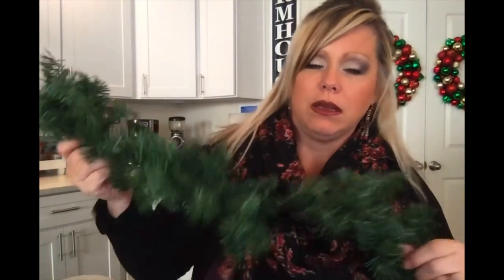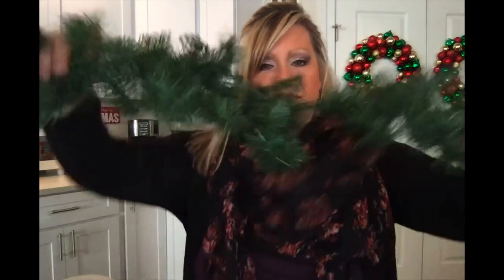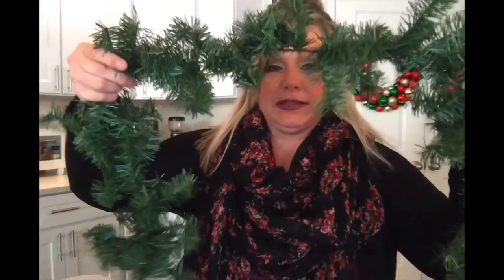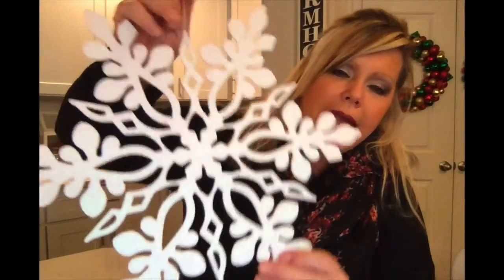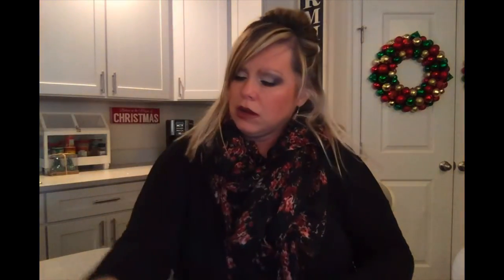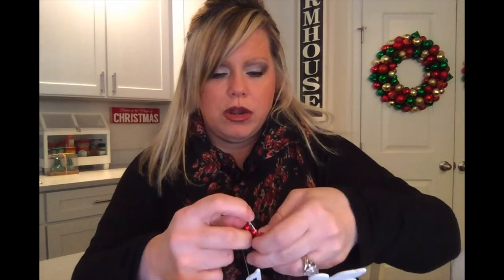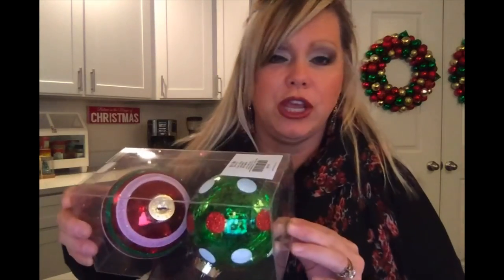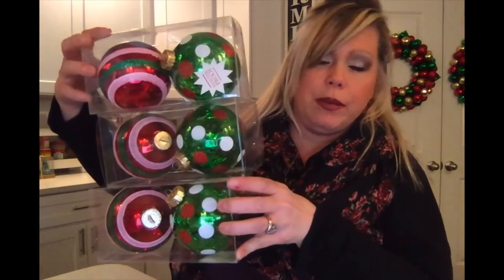ADD BLING TO YOUR WINDOWS FOR 🌲 CHRISTMAS!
Hi Guys,
Join me and see how to add simple elements to your windows for the holidays! Its fun, inexpensive, and easy! Thanks for stopping by!! XOXO 😘